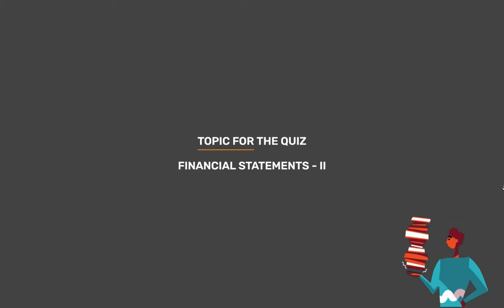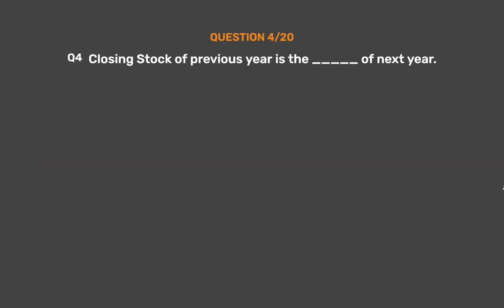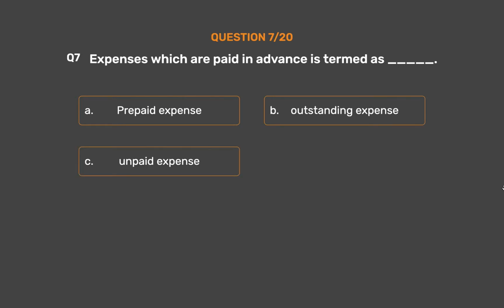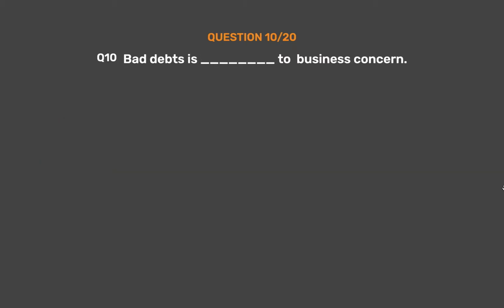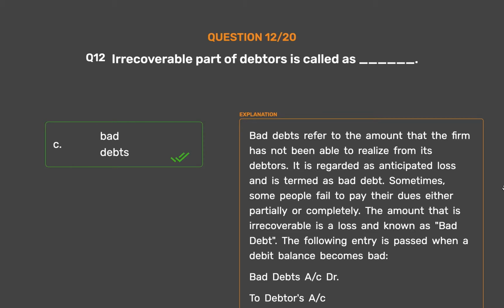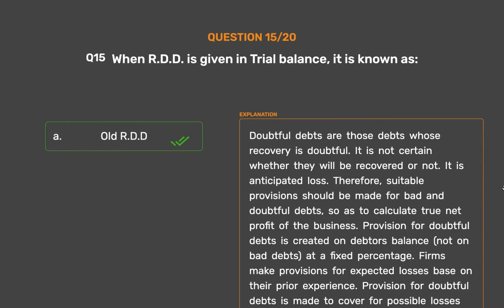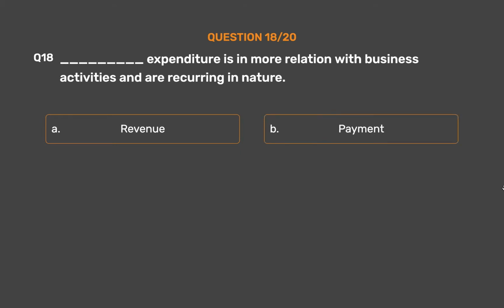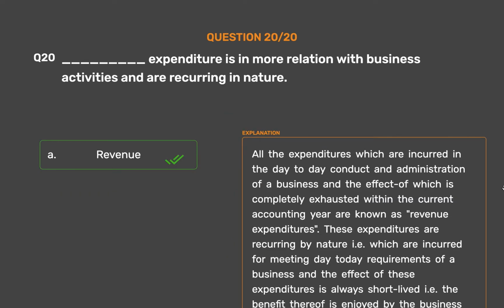NCERT CLASS 11 - Accountancy Part - II - Financial Statements - II